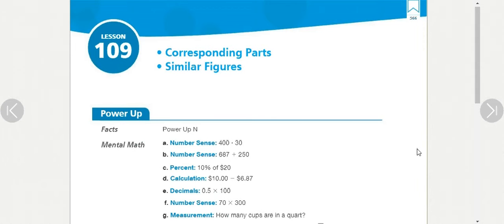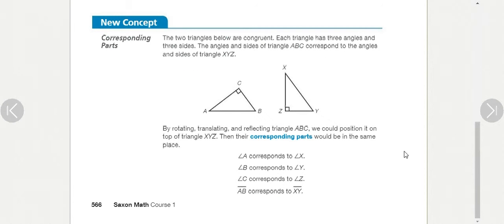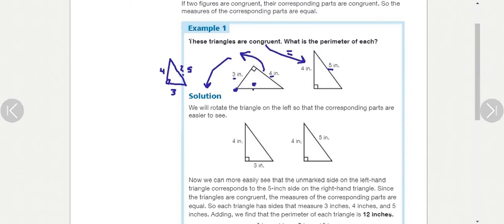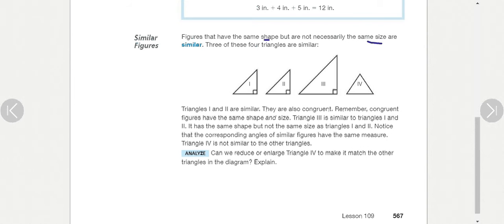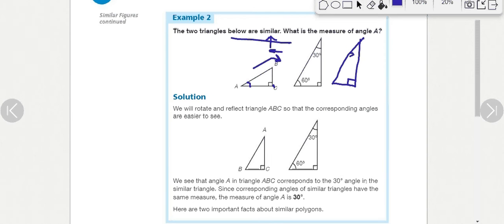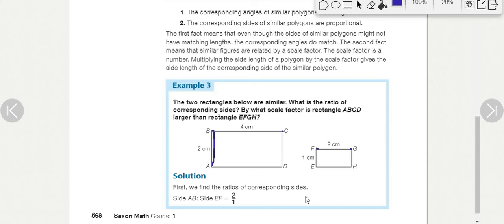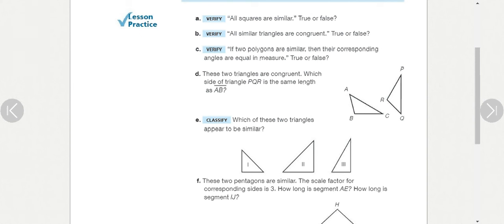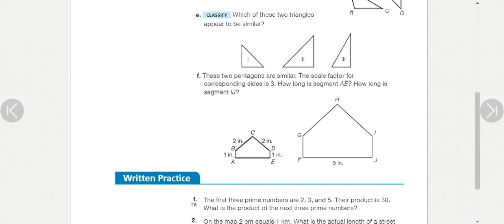Corresponding Parts // Similar Figures - Course 1 Math Lesson 109